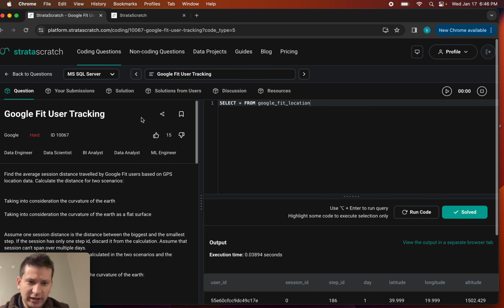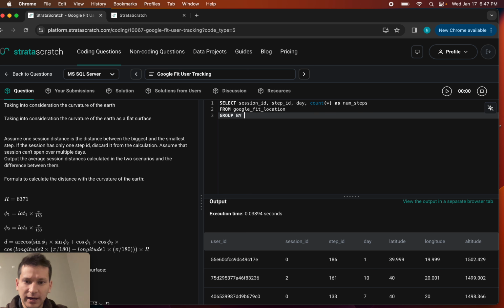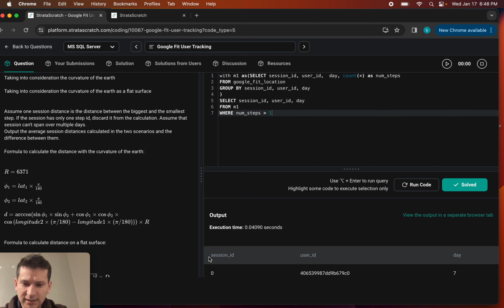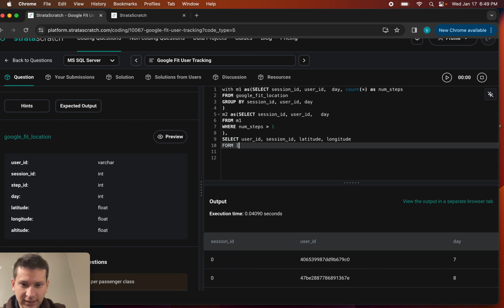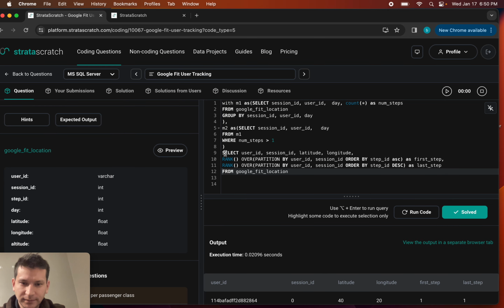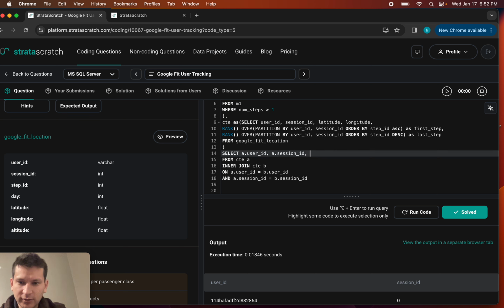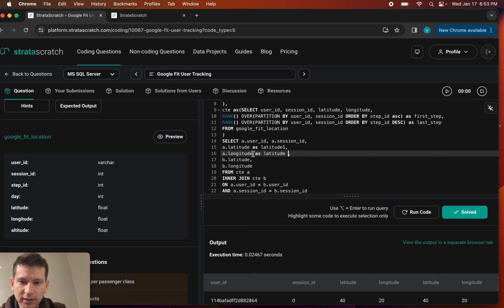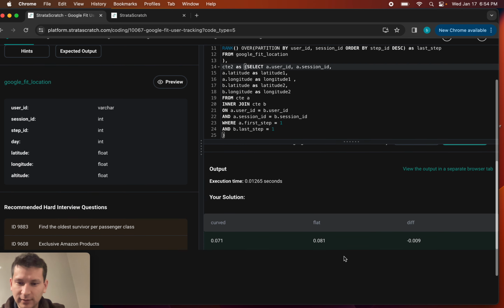Google Fit User Tracking - Hardest StrataScratch - SQL